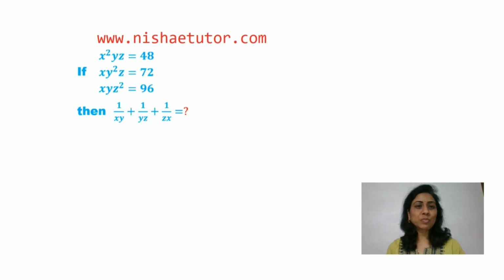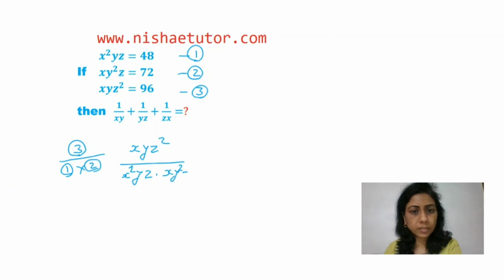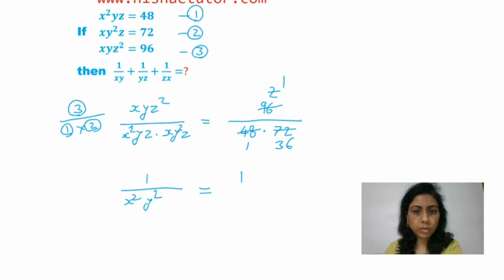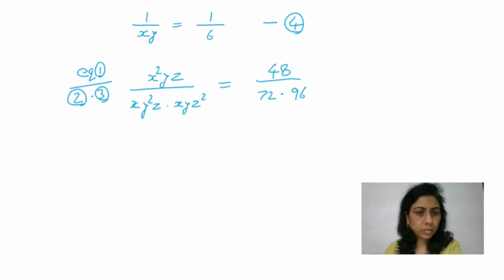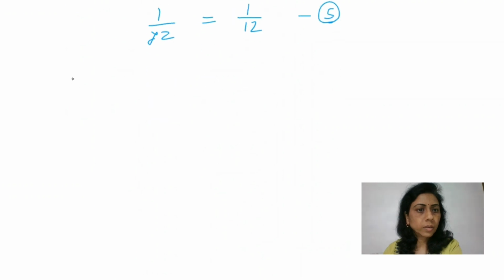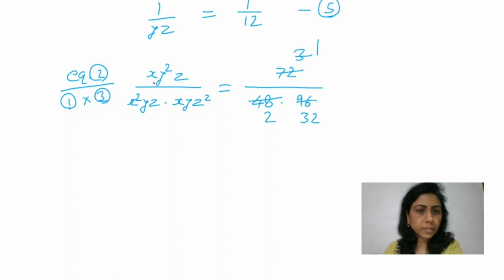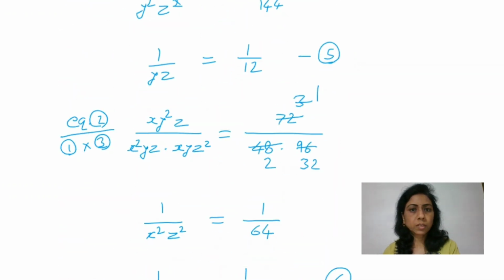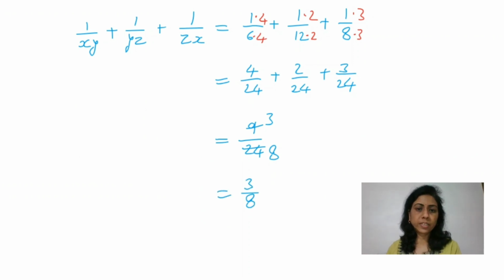Olympiad Math Problem | Smart Math Trick | Olympiad 94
In this video, we solve a **challenging Olympiad Math problem** using a **smart and logical algebraic approach**—no guesswork, no long calculations!

📌 Given:
x²yz = 48
xy²z = 72
xyz² = 96

Find the value of:
👉 1/xy + 1/yz + 1/zx

This problem is perfect for:
✔ Olympiad preparation
✔ Class 8–10 advanced maths
✔ NTSE, IMO, RMO foundation
✔ Students who love smart math tricks

Watch till the end for the **step-by-step explanation** and improve your problem-solving skills.